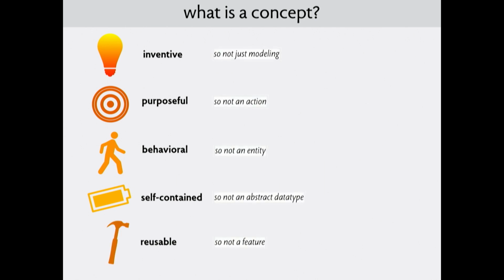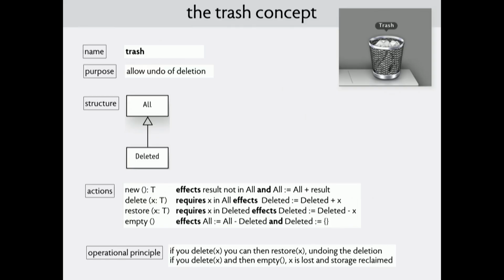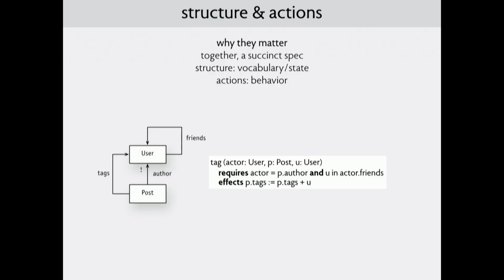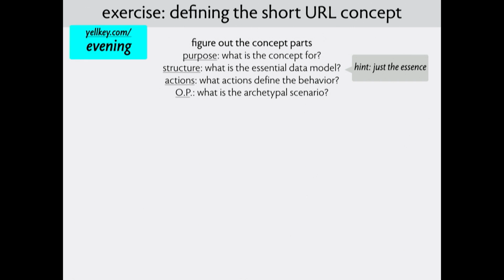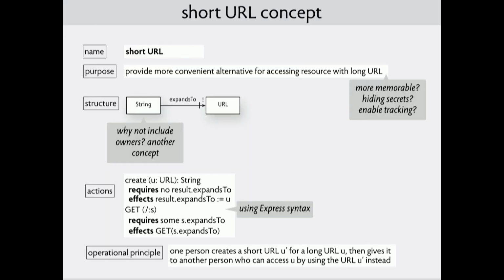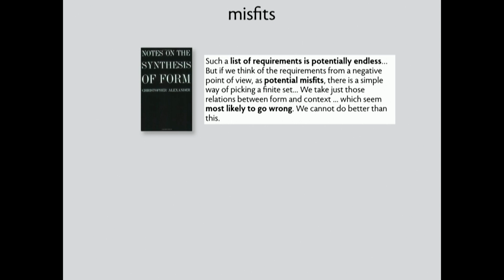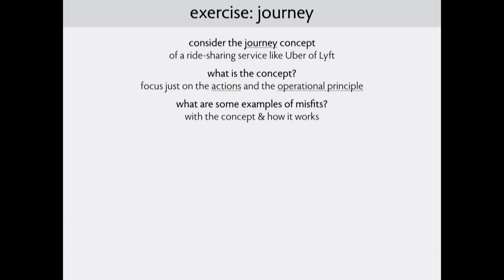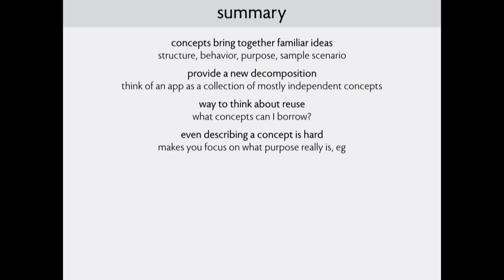6.170 Fall 2018 Lectures - Conceptual Design (Part 1)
This is a class in software engineering, with an emphasis on design. It focuses on building web applications and services, because of their prominence today. Not every software system is a web app, but the lessons learned in this class apply more broadly.

The class will teach you how to design and implement an application. Design here means clarifying purposes, inventing key concepts, structuring the behavior of the application, defining a flexible data model, and shaping the user interface and presentation. In our experience, these aspects of design are the most important, the least well understood by MIT students, and the ones that are hardest to acquire later in an industrial setting.

Focusing on some aspects inevitably means deemphasizing others. So while the class will teach the fundamentals of web application architecture -- and you will become proficient with a particular collection of technologies -- these technologies are not the subject of the class. Likewise, quality assurance techniques, such as code review, testing and verification, are not extensively covered.